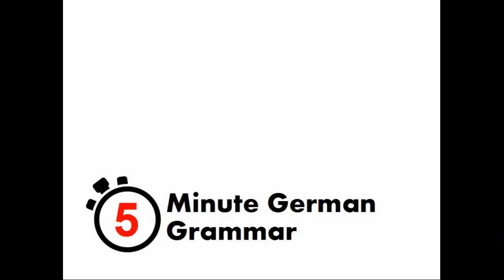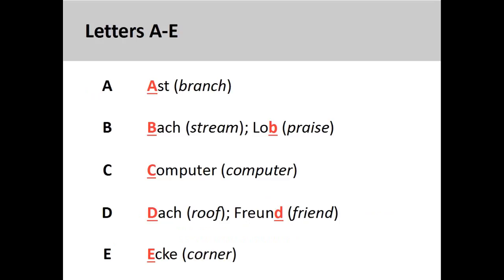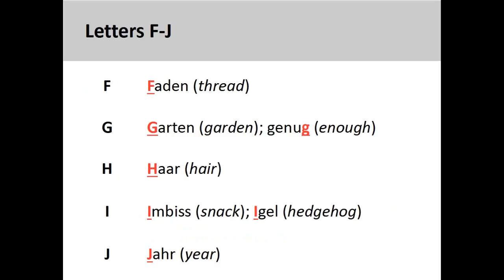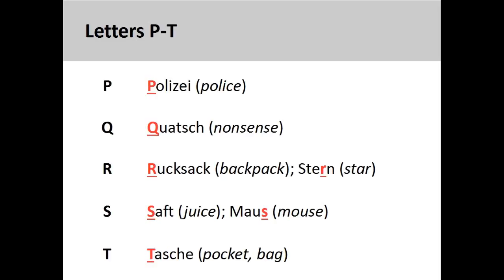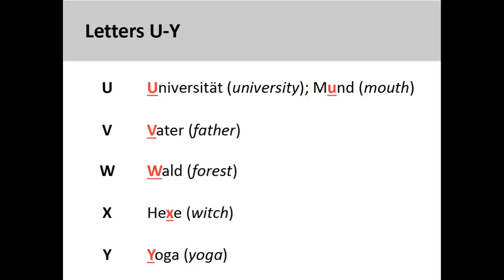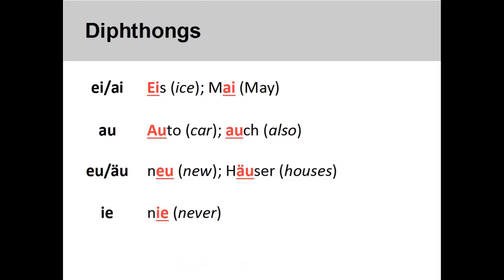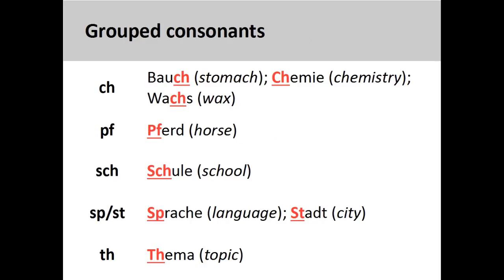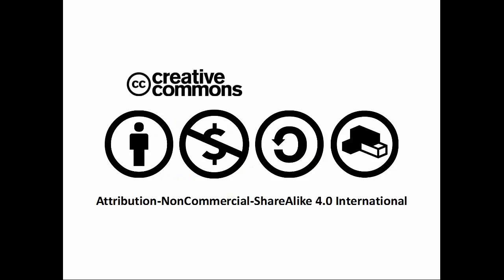The alphabet (5-Minute German Grammar)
5-Minute German Grammar covers fundamental aspects of German grammar in a shorter period of time, which helps to keep the instructional focus sharp and the material easy to learn. This video will introduce the pronunciation of the alphabet in German, as well as umlauted vowels, diphthongs, and grouped consonants.